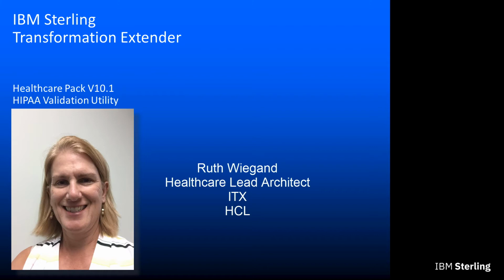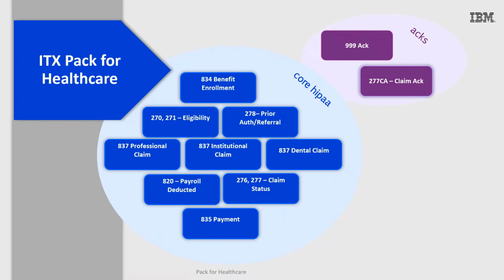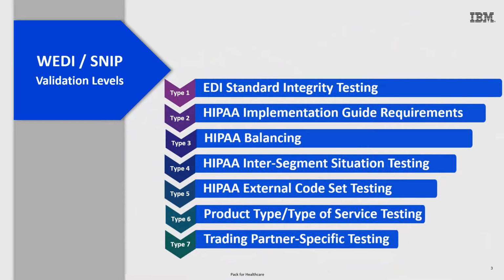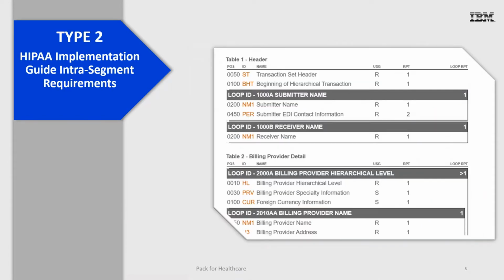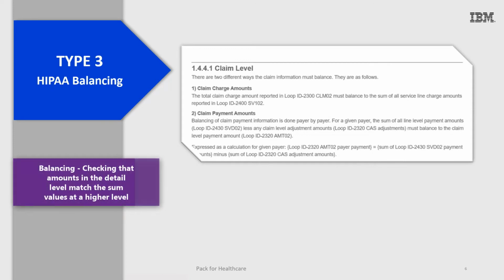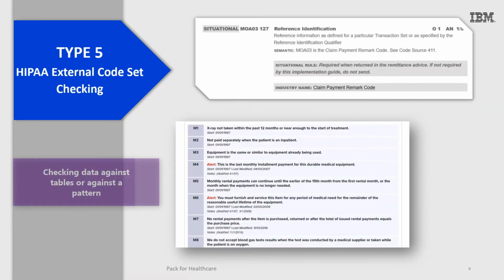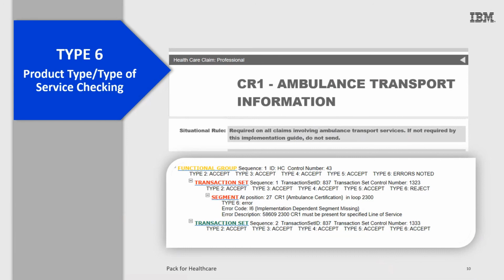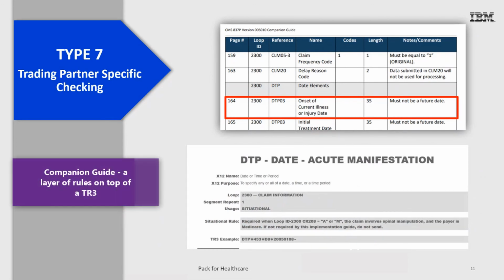Understanding HIPAA Validation Rules 1 to 7 in 2 Minutes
A video from my colleague, Ruth Wiegand